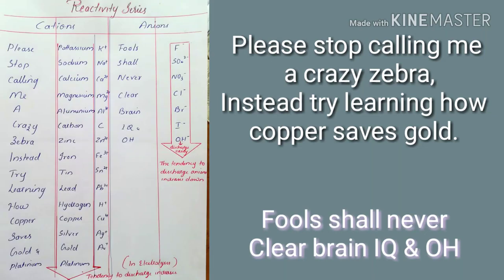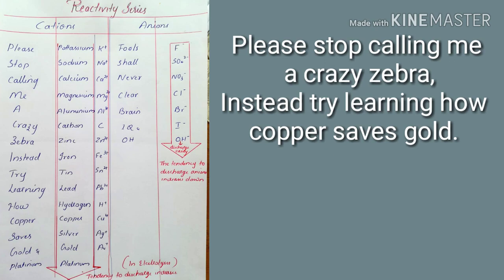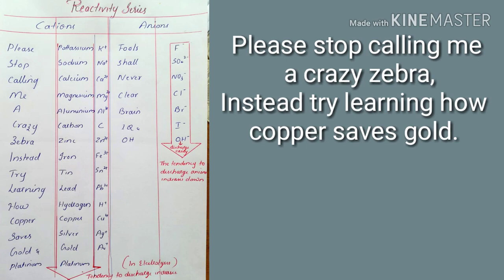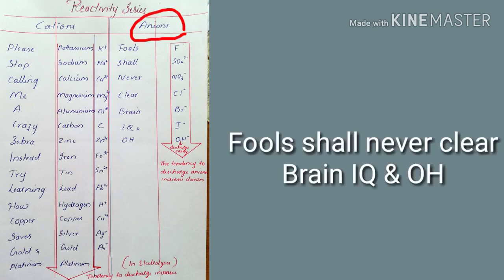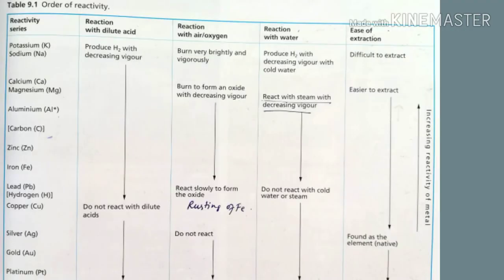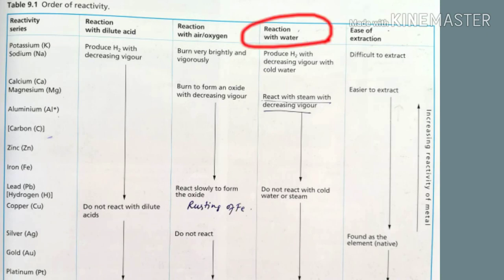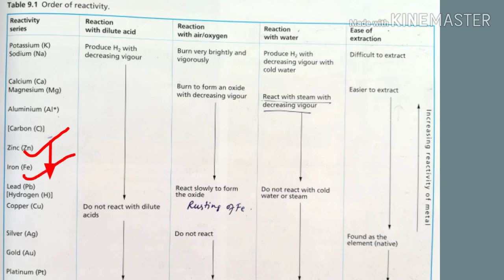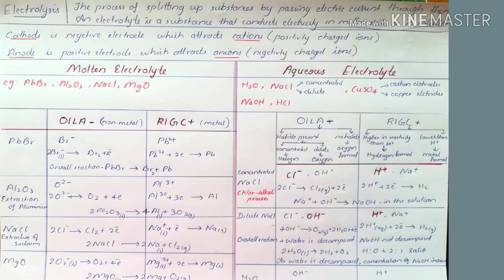Shortcut to learn Reactivity series. Please Stop Calling Me A Crazy Zebra Instead Learn How Copper..